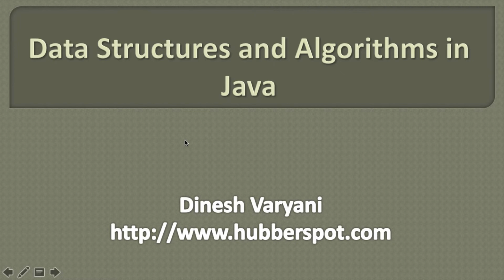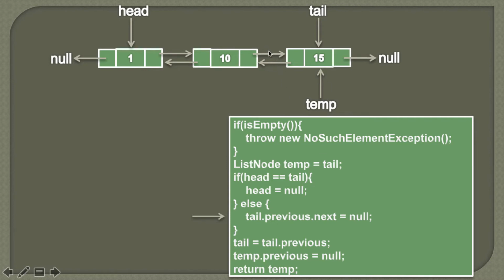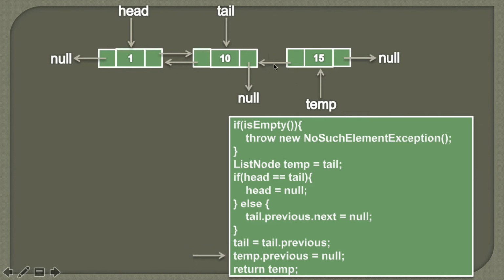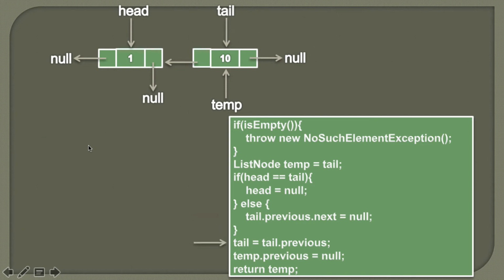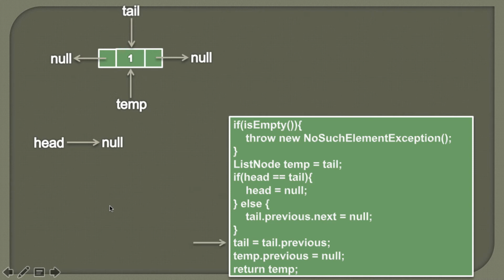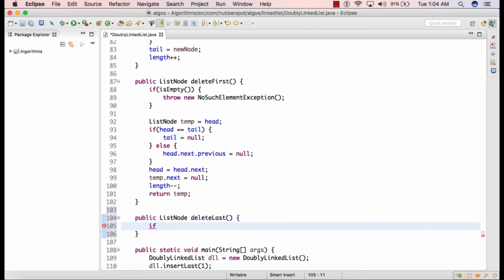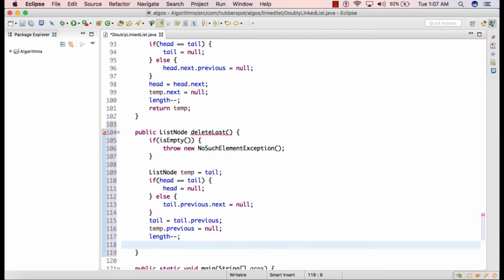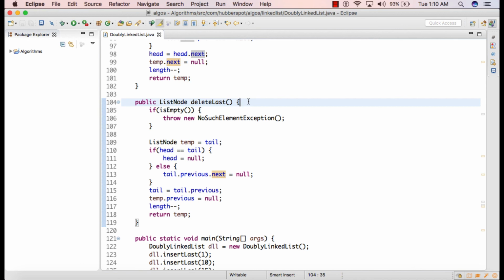How to delete last node in a Doubly Linked List in Java ?